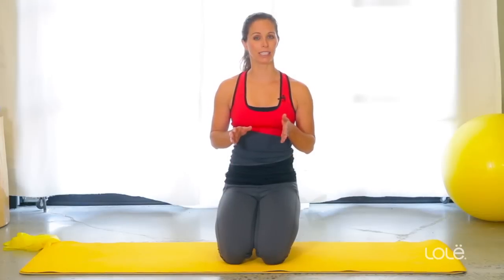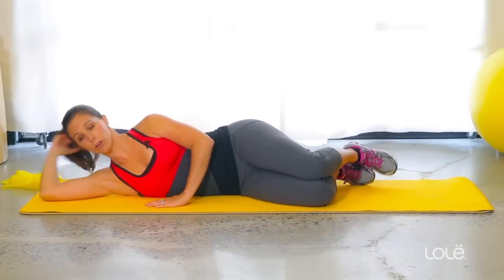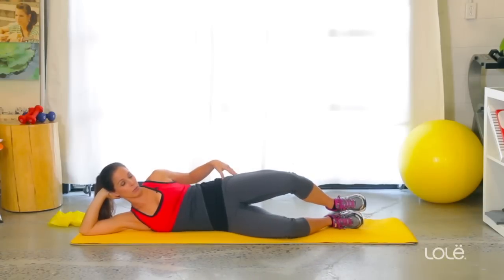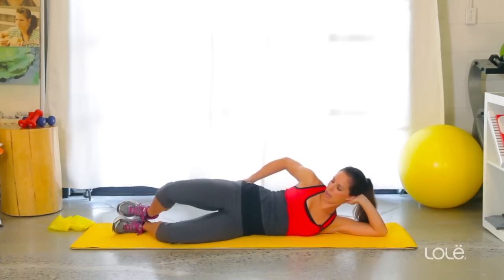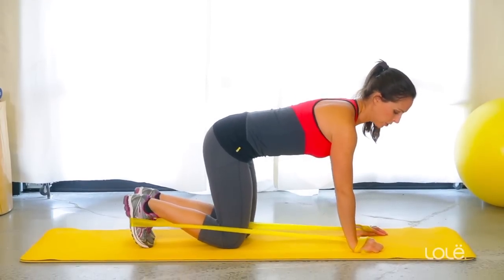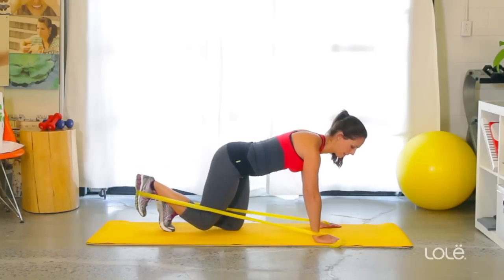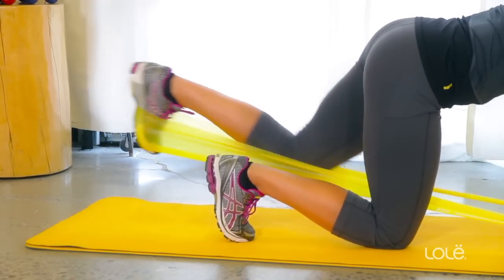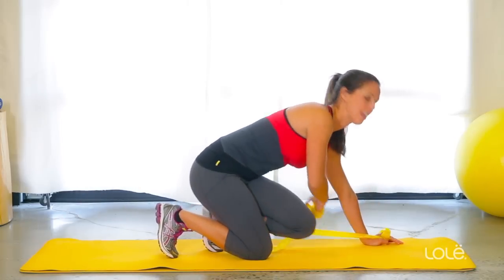2 Exercises for Getting Hip Dimples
These exercises will help stabilize the hips, improving low back and lower body issues. The Clam and Hip Extension with a band will also help sculpt those sexy dimples in your hips.